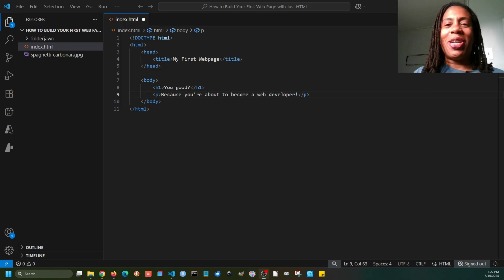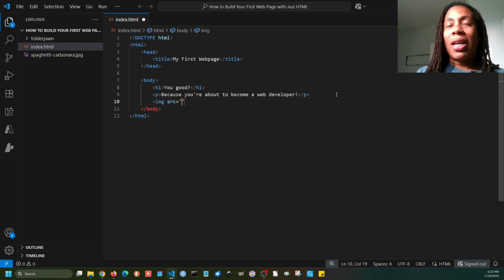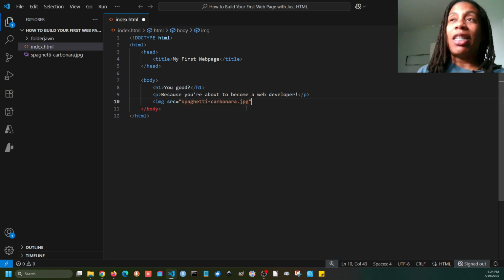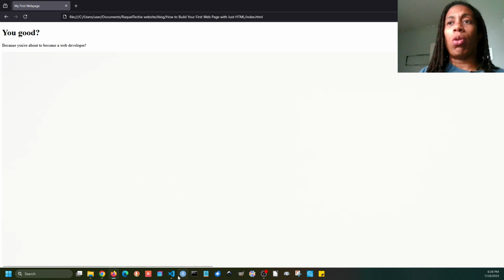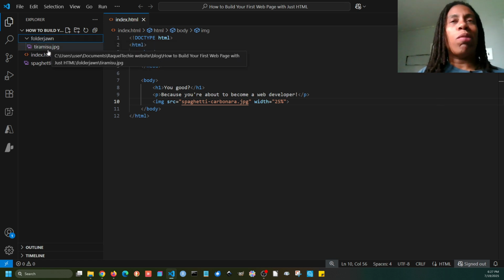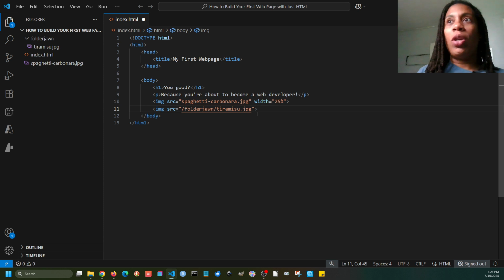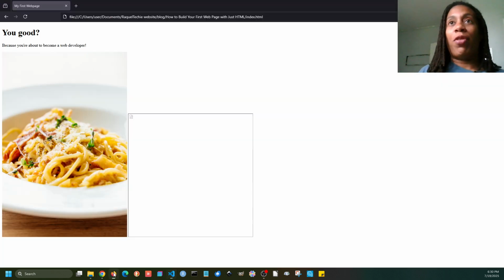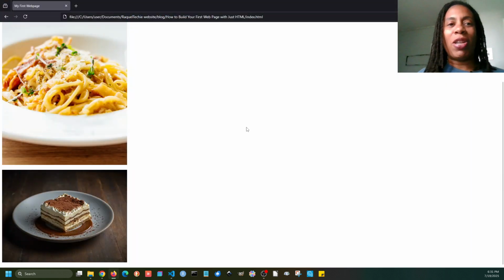How to add an image to a webpage using HTML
In this lesson, you'll learn how to add an image to a webpage using HTML. You'll also learn how to size the image, and how to display images in different locations.